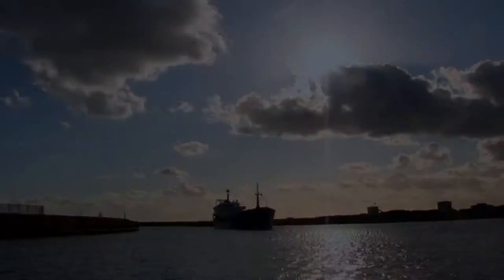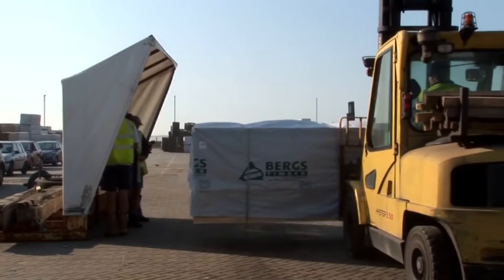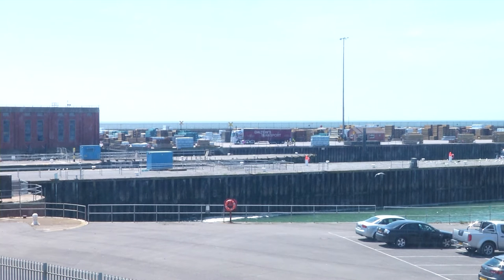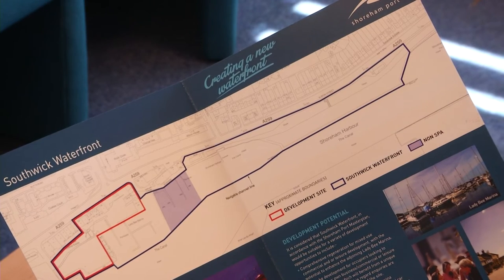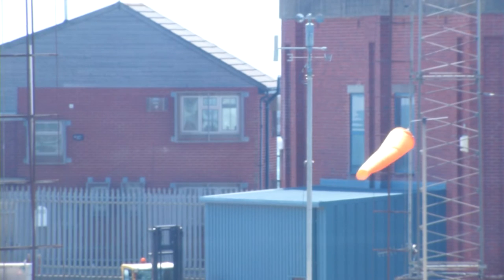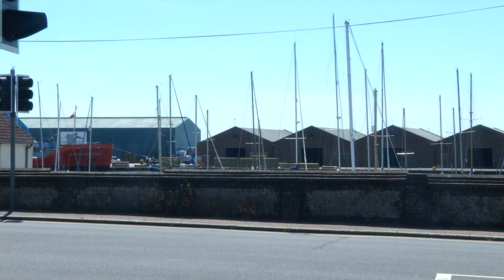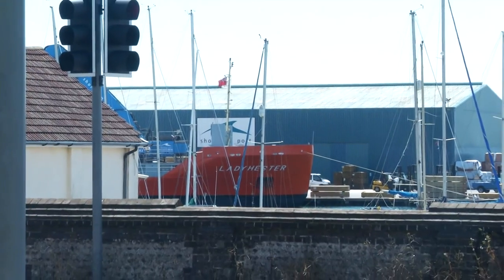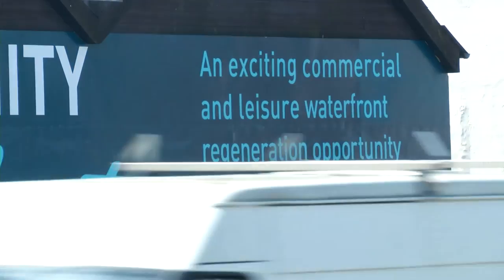Shoreham Port to get multi million pound makeover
Plans for a multimillion pound revamp of a stretch of Shoreham Harbour have been revealed.

Latest TV's Ceirney Eddie can tell us more.